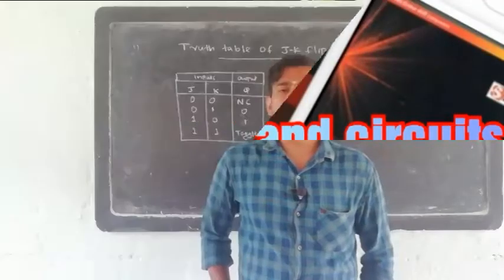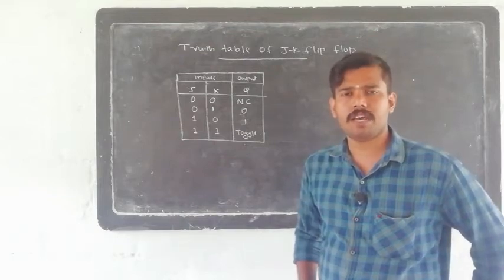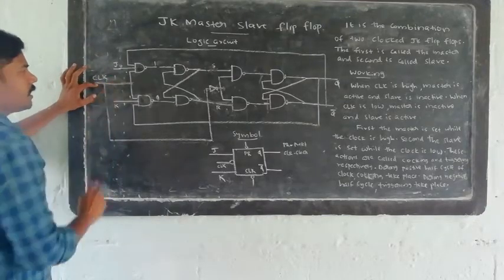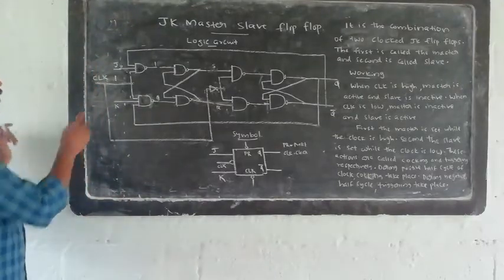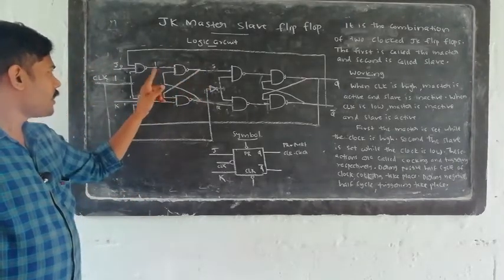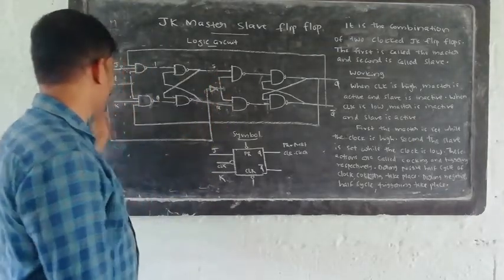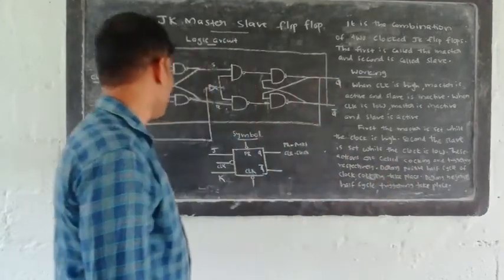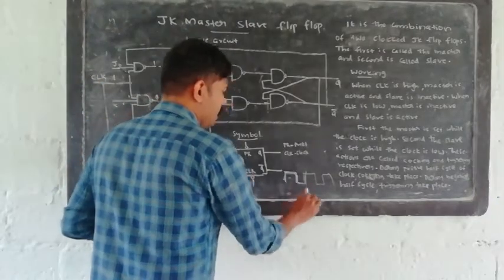Electronics: Chapter 7 part 7(Untill 9:10 only)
Master slave flip flop